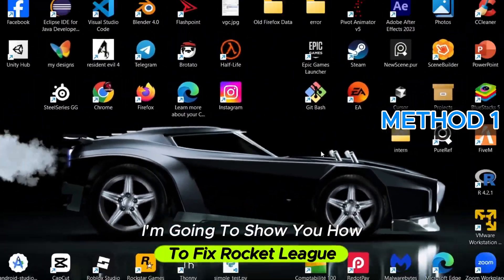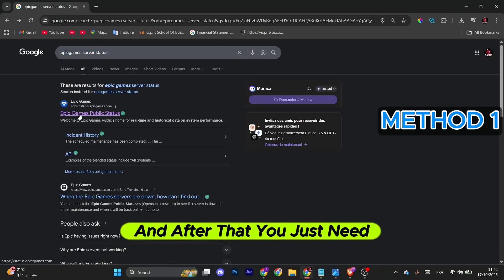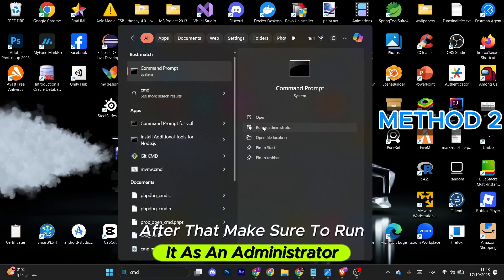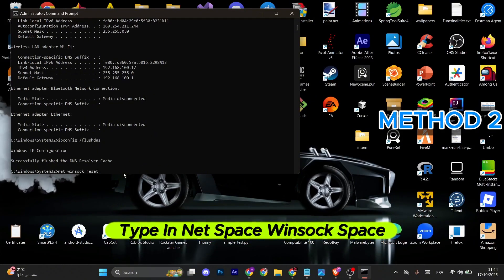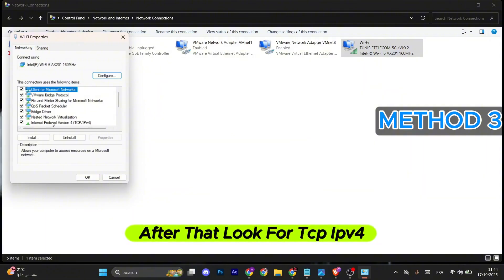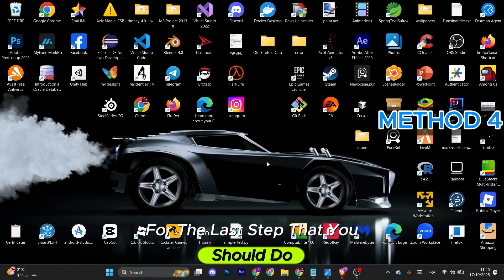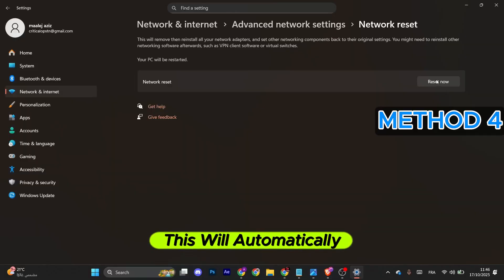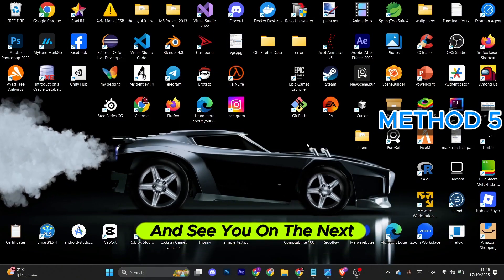How to Fix Rocket League Error Code 71 (Fast & Easy 2025)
Getting Error Code 71 in Rocket League? ⚠️ This usually happens when the game can’t connect to the server or there’s a network issue. In this 2025 step-by-step guide, I’ll show you how to fix it and get back to playing without delays! 🚀

✅ You’ll Learn:

How to check Rocket League server status

Fix network and firewall issues

Clear DNS cache and reset network settings

Reinstall Epic Games Launcher or Steam if needed

🕹️ Works For:
Epic Games & Steam (Windows 10 / 11)